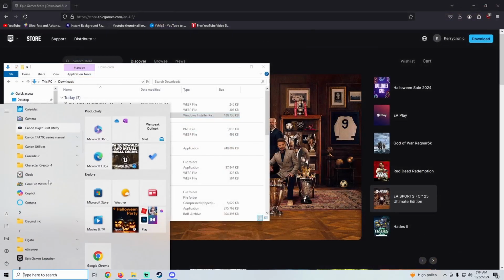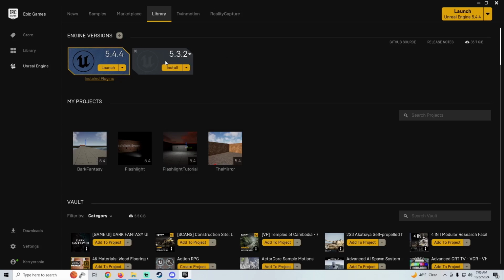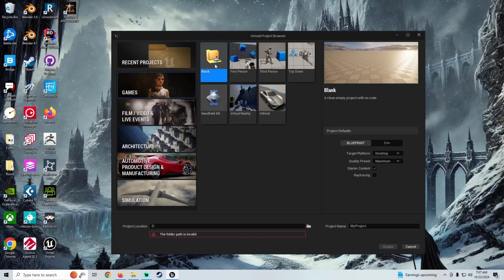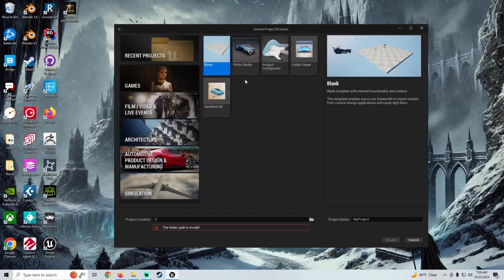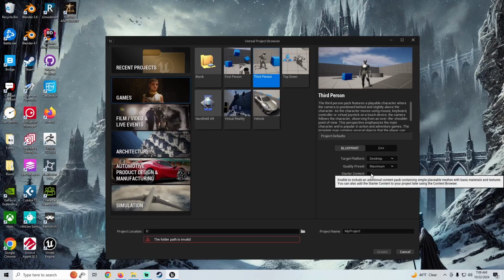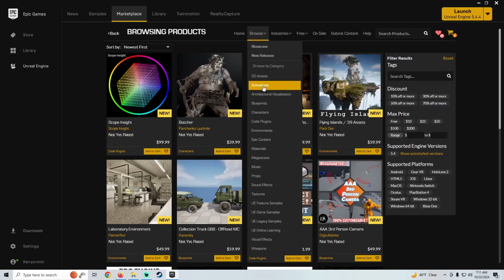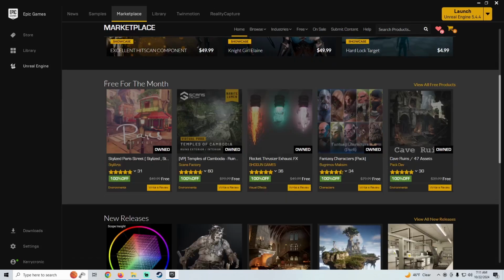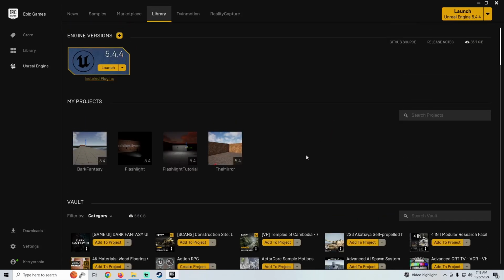How To Download And Install Unreal Engine | Beginner Tutorial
In this beginner-friendly tutorial, I’ll show you how to download and install Unreal Engine in just a few simple steps. Whether you’re new to game development or curious about Unreal Engine, this guide will get you up and running quickly without any hassle.

What You’ll Learn:

    How to download the Epic Games Launcher
    Step-by-step instructions for downloading Unreal Engine
    Tips for setting up Unreal Engine for your first project

Chapters:
0:00 - Intro
0:16 - Getting The Epic Launcher
1:16 - Installing Unreal Engine
2:49 - Launching The Engine/Launcher Overview
5:44 - The Marketplace
8:17 - Outro